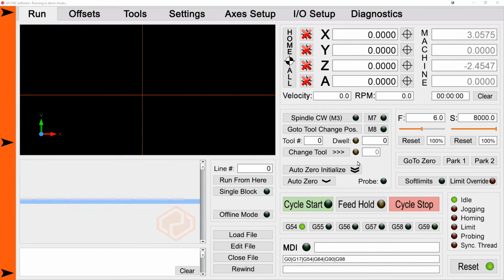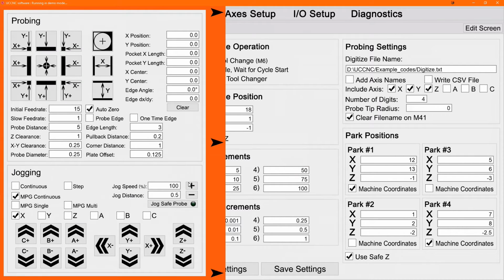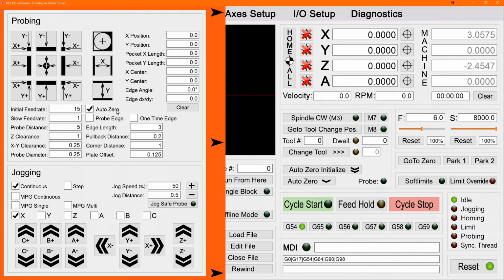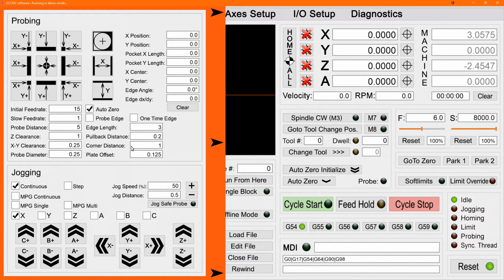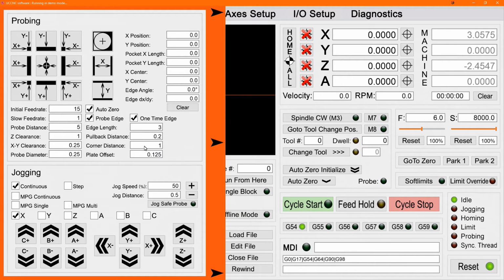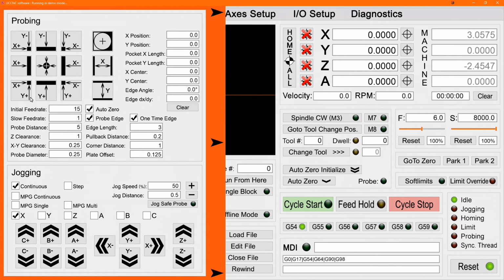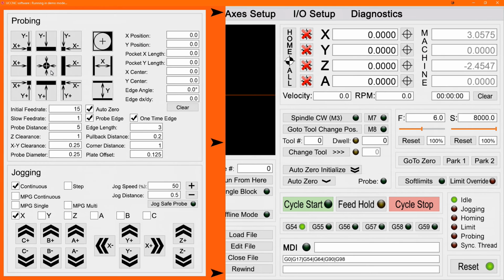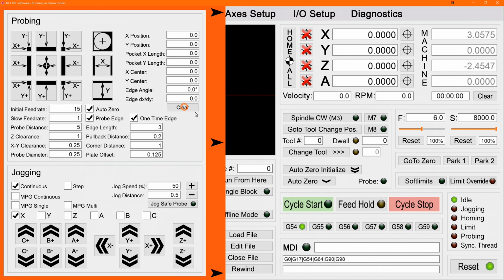UCCNC 2017 Screenset Probing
Quick overview of the probing functions in the 2017 Screenset for UCCNC, which can be purchased here: